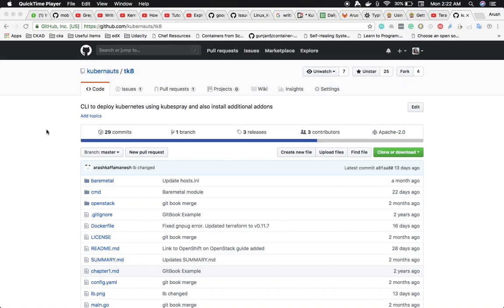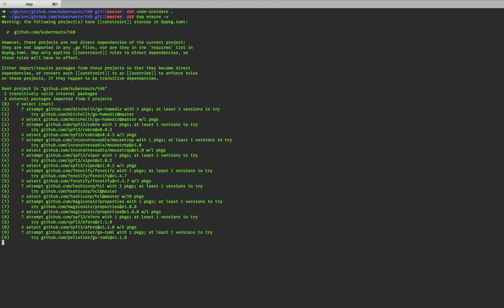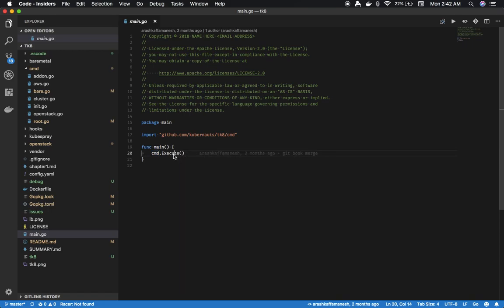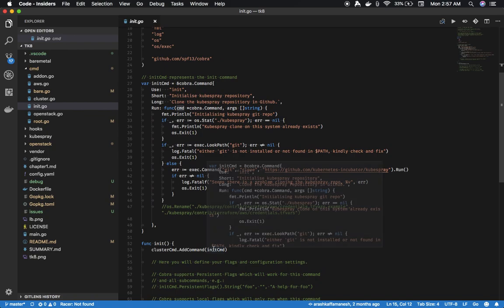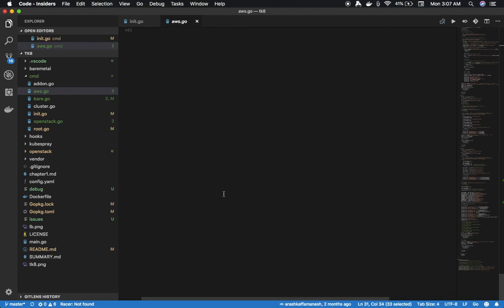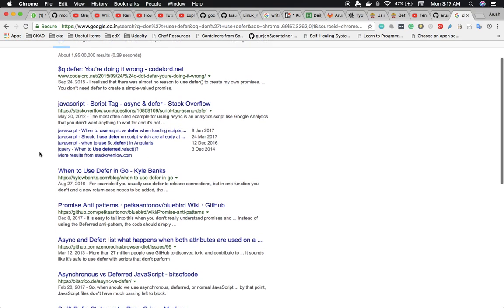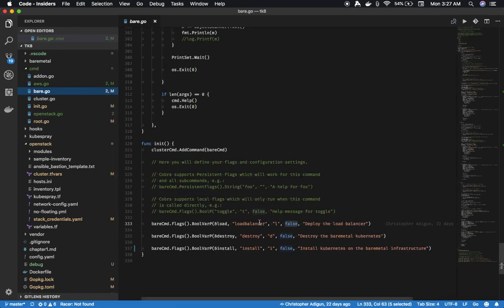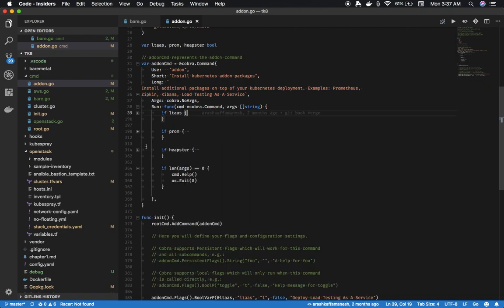TK8 Code Walk Through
This video presents the code of the TK8 CLI Kubernetes Installer by Arush Salil